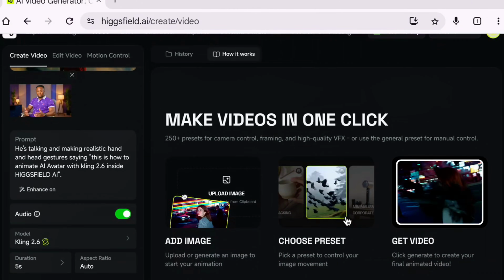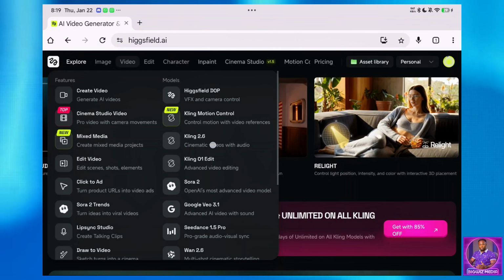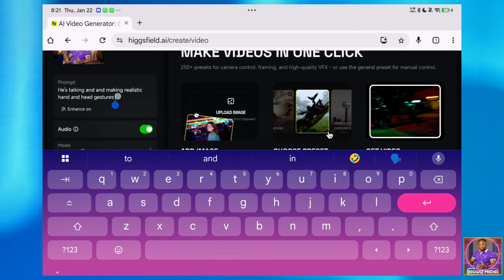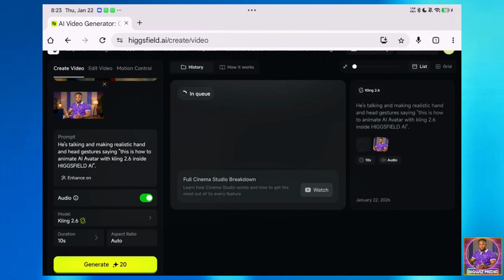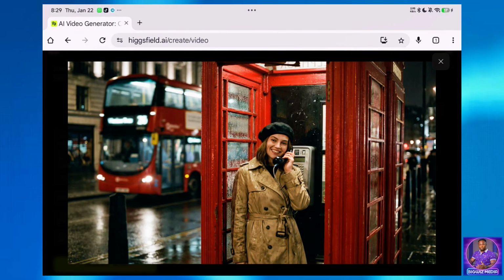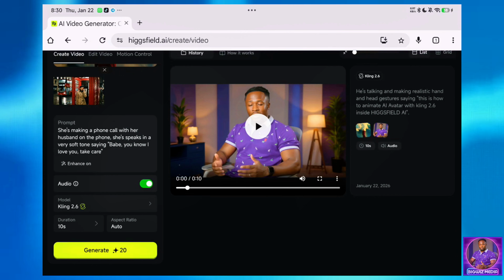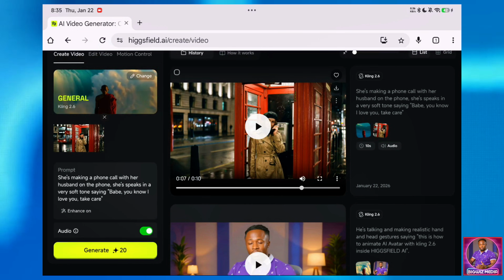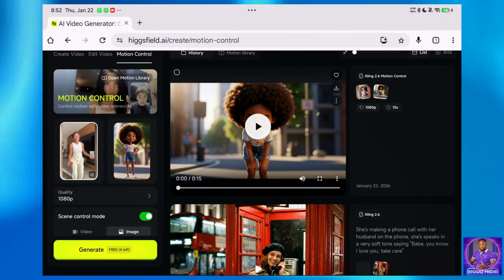This AI Video Model Is Getting Scary Good (Real Test)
Have you ever wanted to direct a movie scene but didn't have the actors? Or maybe you've seen those viral dancing AI babies on TikTok and wondered, "How can I do that?"

Welcome to Higgsfield—your new creative playground where imagination meets reality! whether you are a filmmaker, a content creator, or just exploring, Higgsfield makes it incredibly easy (and fun) to bring your wildest ideas to life.

In today's tutorial, we are diving deep into the Kling 2.6 model to show you exactly how to animate realistic characters and master the viral Motion Control trend.

🎬 IN THIS VIDEO:
We put the Higgsfield platform to the test to see if it truly is the Cheapest AI Platform for high-quality video generation. You will learn:

* Realistic Avatar Animation: How to take a static photo and turn it into a talking, breathing character with natural hand gestures using the AI video tools inside Higgsfield.
* Scripted Dialogue: How to direct specific scenes, like a dramatic phone call, by controlling exactly what your AI character says.
* Viral Motion Control: Step-by-step instructions on how to use the "Motion Control" feature to make an AI baby dance exactly like a real human reference video (the TikTok trend explained!).

If you are looking for a Free AI video generator alternative that offers premium features like Kling 2.6 without the complexity, this tutorial is for you.

⏱️ TIMESTAMPS:
0:00 - Intro: Welcome to Higgsfield AI
1:20 - Animating AI Avatars with Kling 2.6
3:48 - Creating a Realistic Phone Call Scene
5:25 - How to Use Motion Control (Viral Dancing Baby)
6:50 - Final Results & Outro